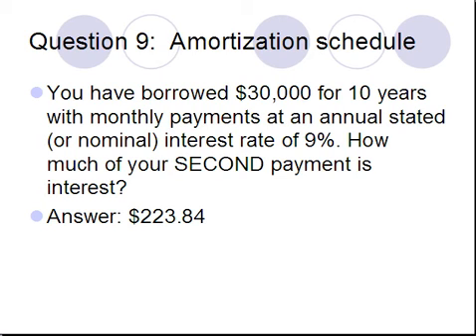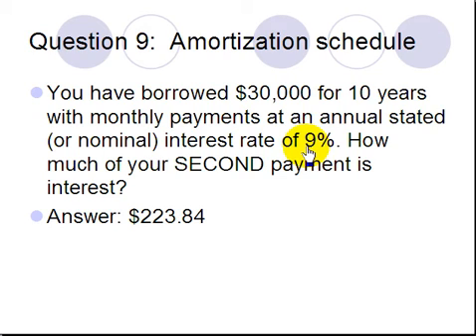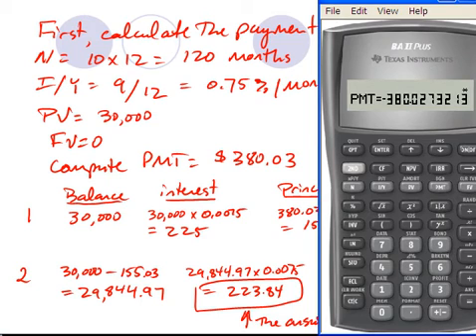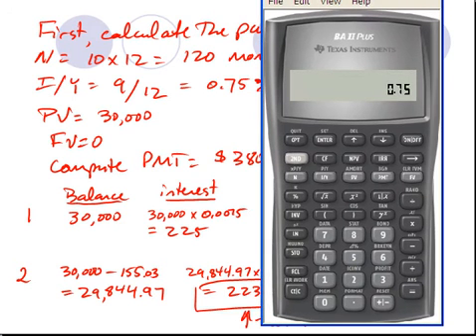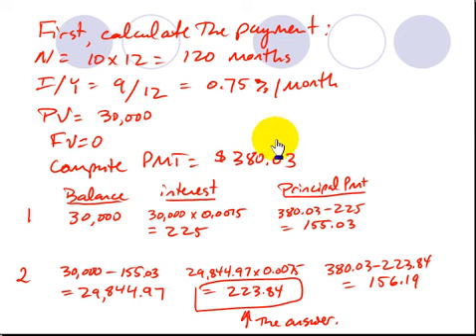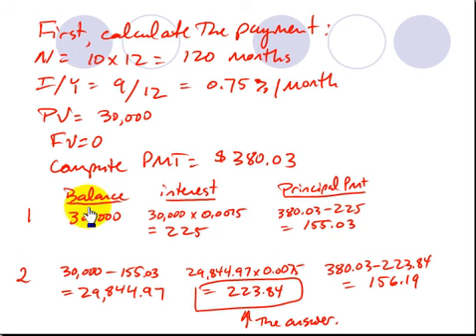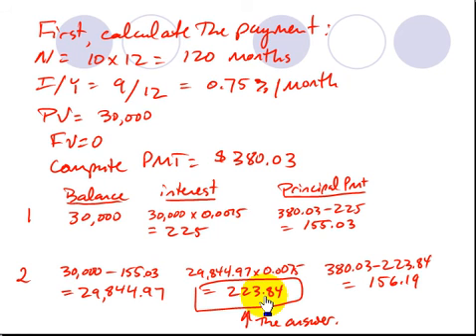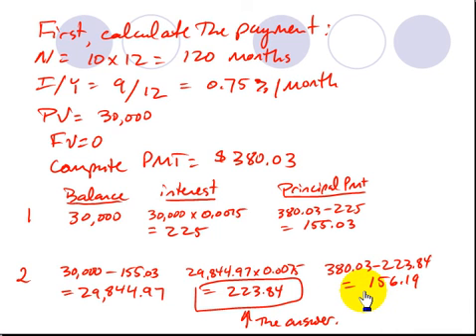BAII Plus amortization schedule